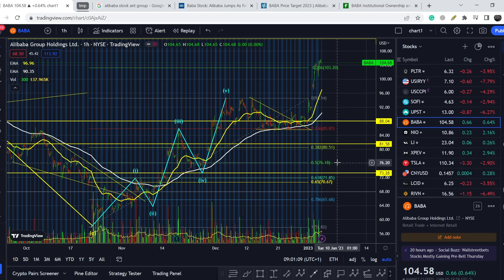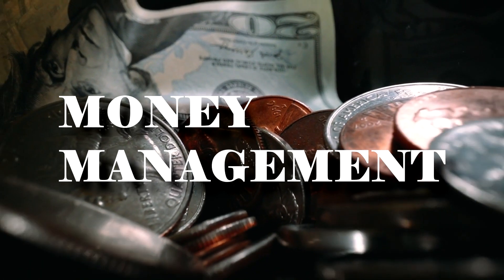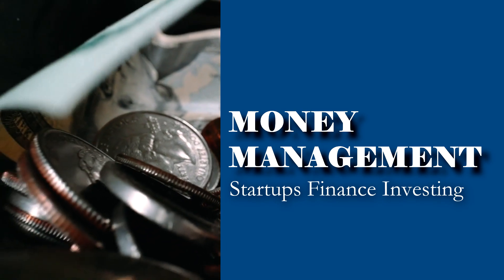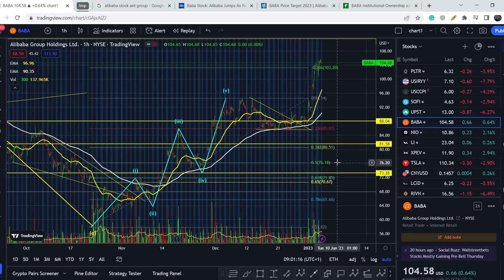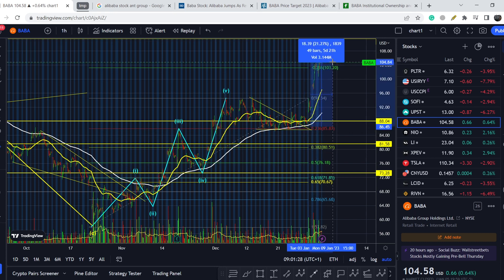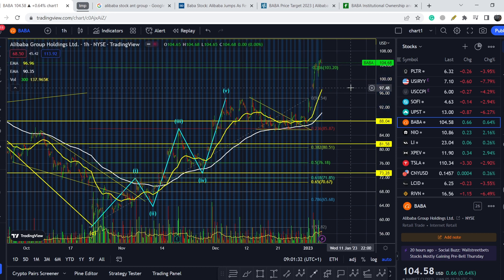BABA Stock PRICE PREDICTION! CHINA FINALLY DID IT! 3 MAIN CATALYSTS FOR BABA IN THE UPCOMING WEEKS!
Alibaba Group Holding Limited, through its subsidiaries, provides online and mobile commerce businesses in the People's Republic of China and internationally. It operates through four segments: Core Commerce, Cloud Computing, Digital Media and Entertainment, and Innovation Initiatives and Others. In this BABA Stock Analysis video, we discuss swing trading and investing in the company. We analyze the 55 EMA (Exponential Moving average), MACD (Moving Average Convergence Divergence), RSI (Relative Strength Index), bullish and bearish trends, technical analysis chart patterns, and potential entry and exit points for traders and investors.

Timecodes:
0:00 Intro
0:11 Fundamental Analysis
6:33 Technical Analysis